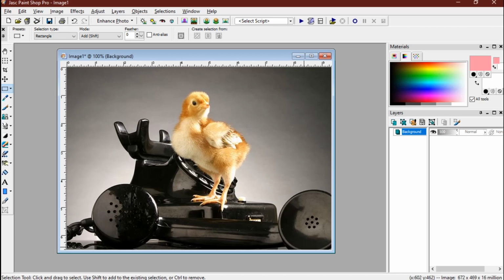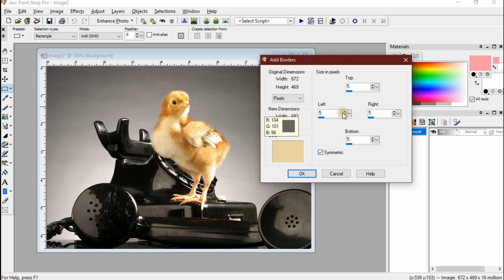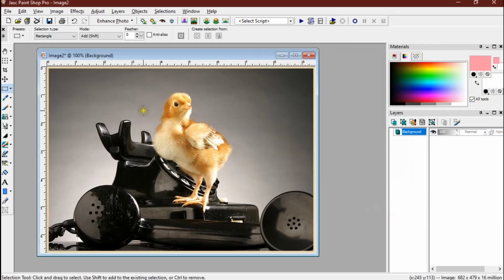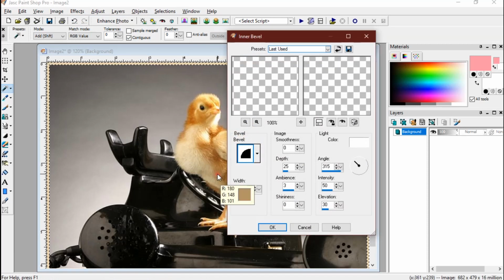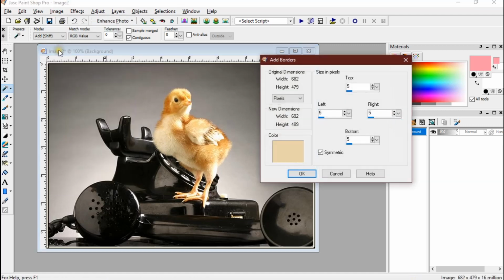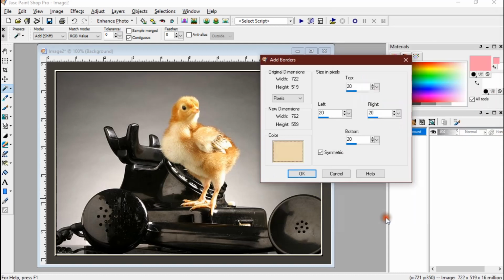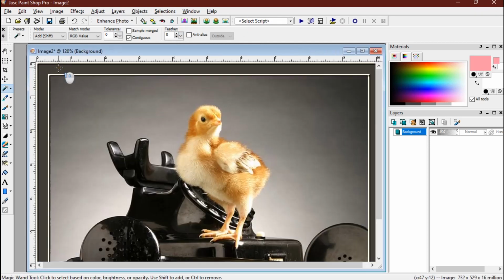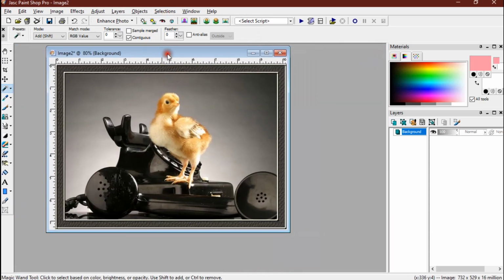5 minute tutorial for Paint Shop Pro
Quick and easy tutorials to learn the tools of Paint Shop Pro (PSP)